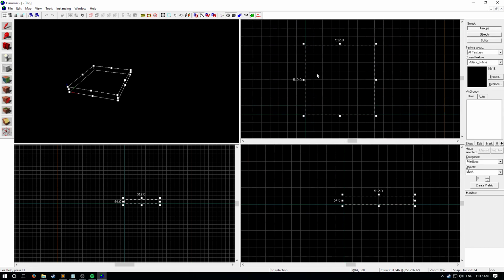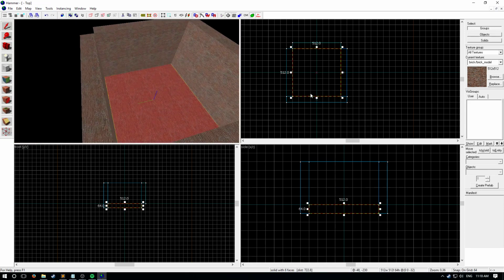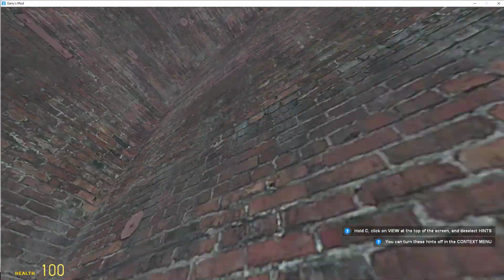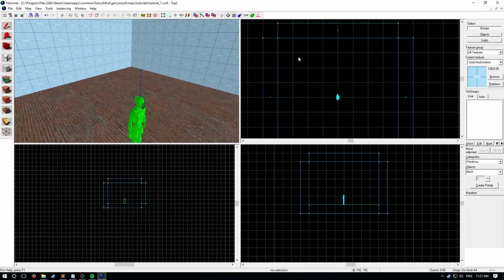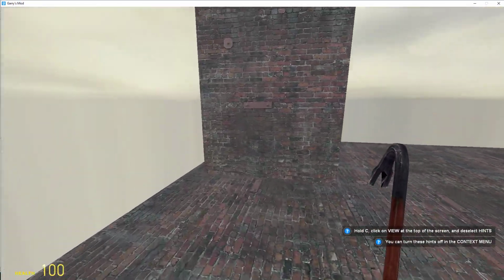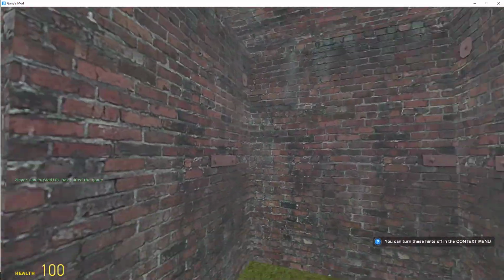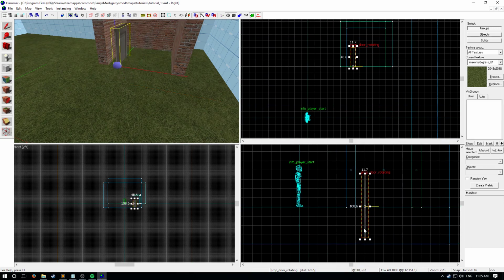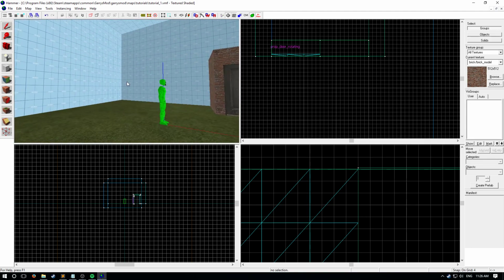GMOD Mapping Tutorial OUTDATED READ DESCRIPTION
C:\Program Files (x86)\Steam\steamapps\common\GarrysMod\bin

Goto This folder ^ and open hammer.exe this tutorial goes from then onwards